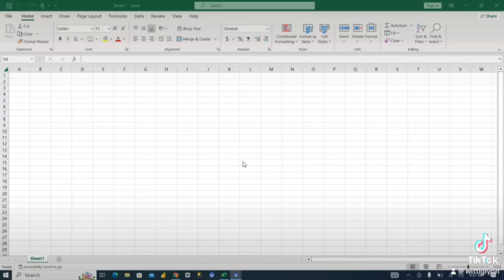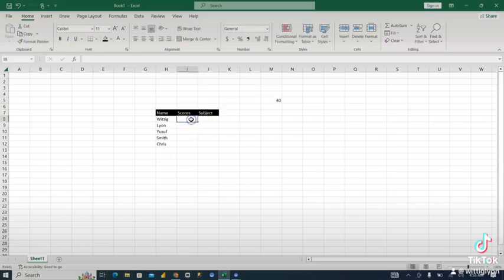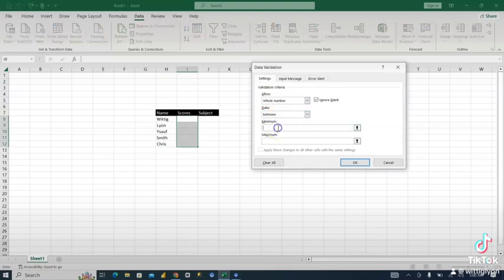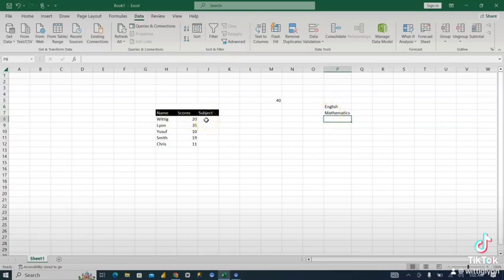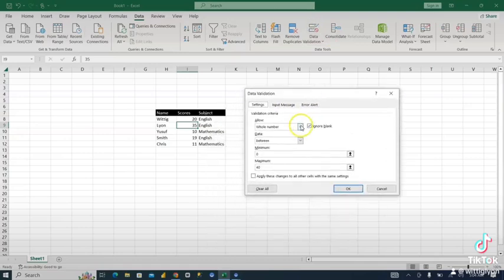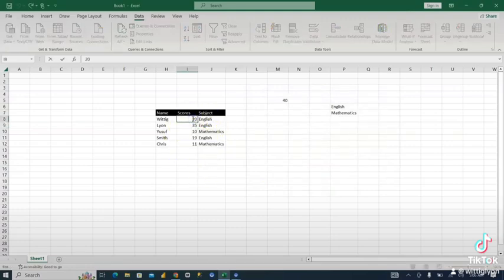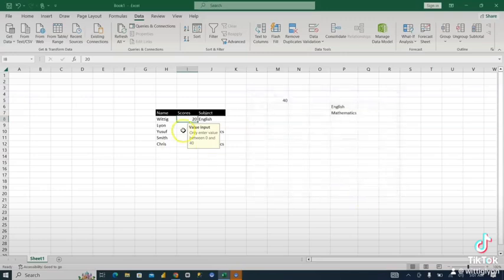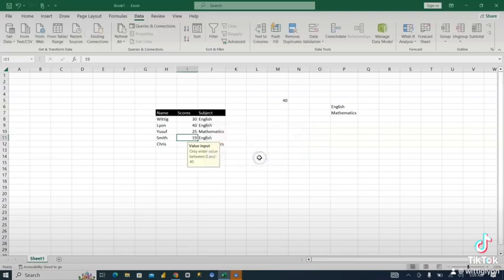Excel Data Validation Explained: Restrict, Control, and Validate Your Data